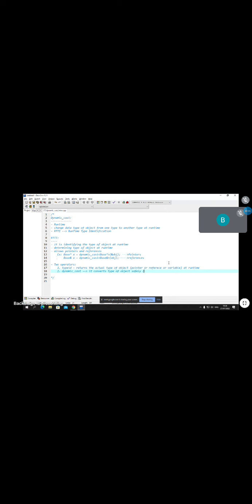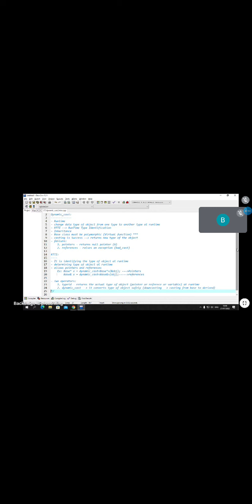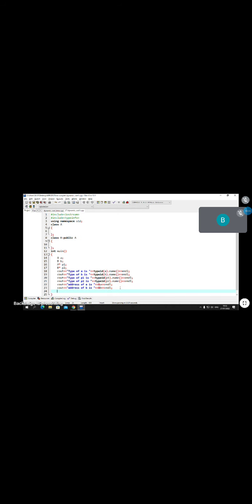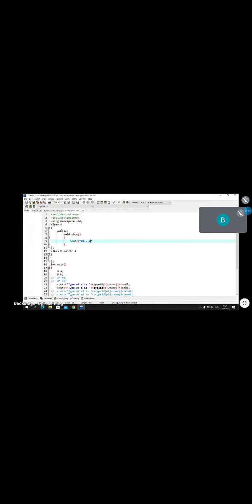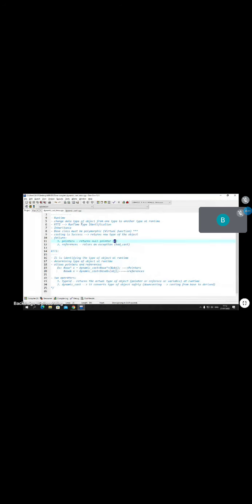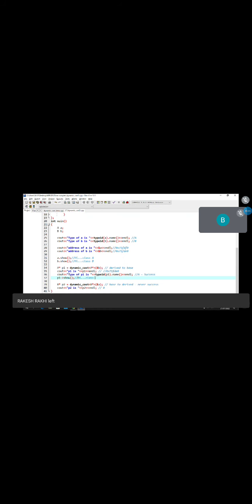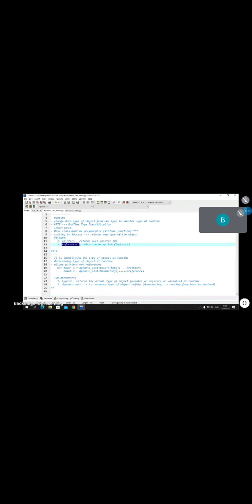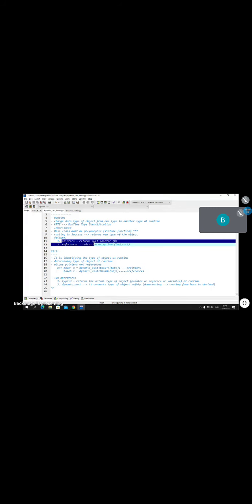adv cpp day 3 dynamic cast